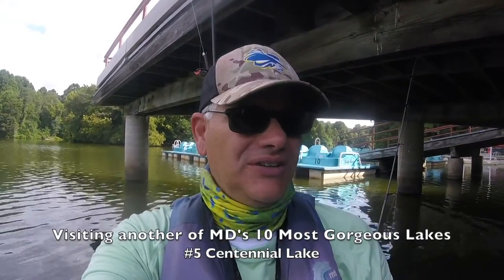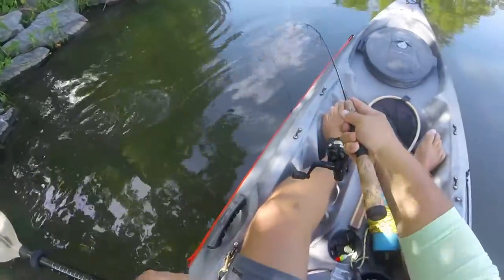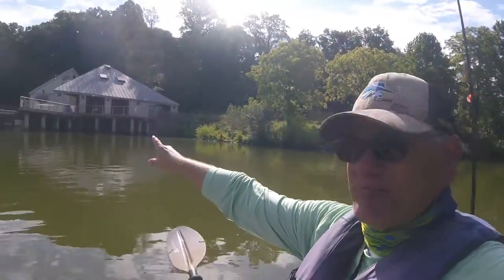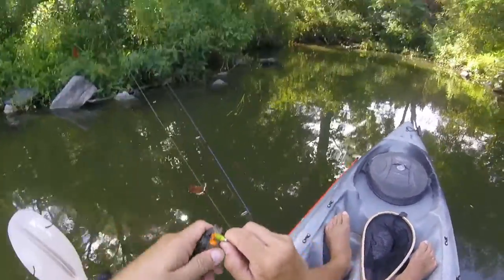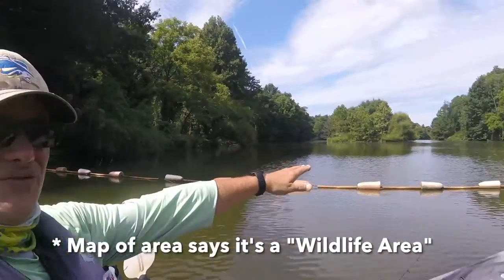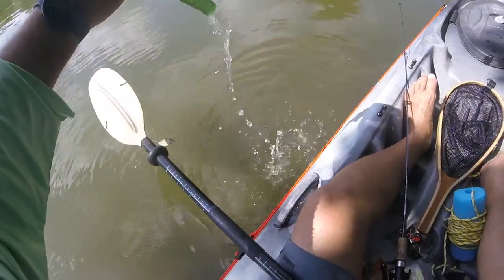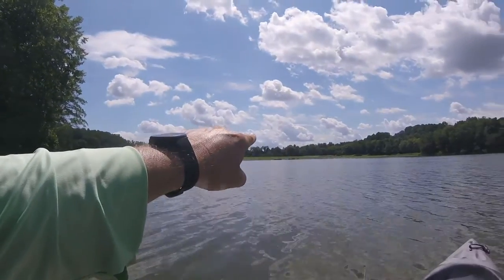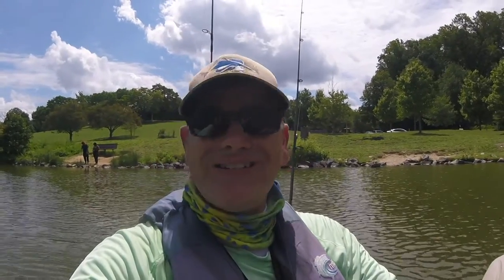10 "Lakes" in Maryland that demand your attention (no. 5 Centennial Lake)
From August 15, 2023: This morning I wanted to begin again my quest to visit the "10 Gorgeous Lakes in Maryland that demand my attention" according to the "Only in Your State" website.  Located about 60 miles from my home is Centennial Lake in Howard County, MD.  This man-made reservoir was created by damming up the Little Patuxent River.  The park is outside of Colombia, MD and has many amenities such as pavilions, what looks like a small amphitheater as well as a boat house where you can rent a paddle boat, canoe or kayak.  Covering a little over 50 acres, the lake boasts being home to multiple species of fish.  But unfortunately today I only caught one type.

Tackle used: 4'6" ultralight Micro Series rod by Shakespeare with a small size 500 spinning reel with 6# monofilament line tied to a 1/16 oz jig with different types of soft plastics.